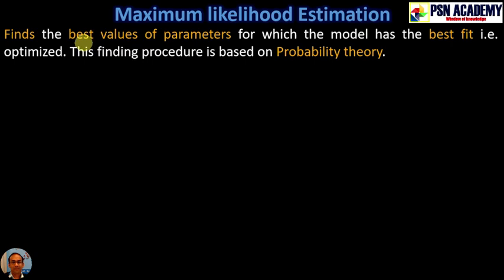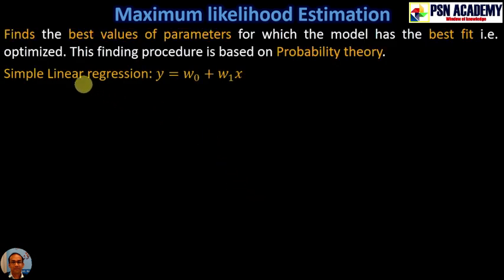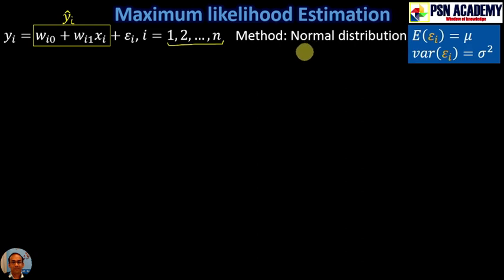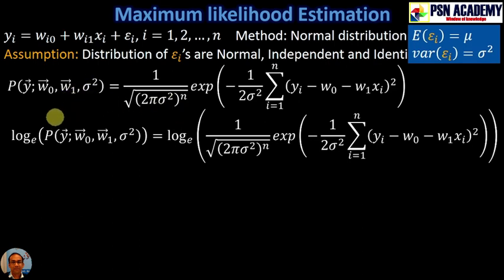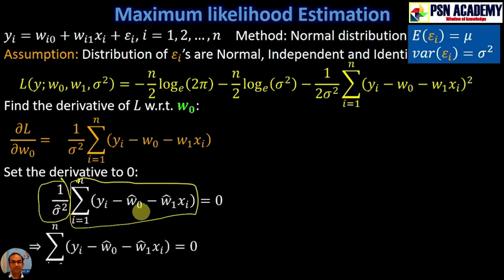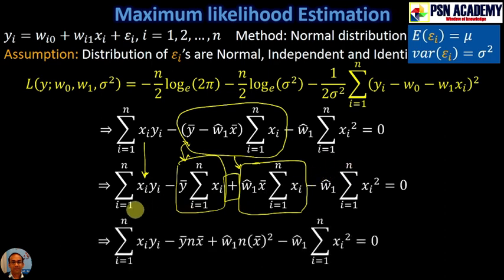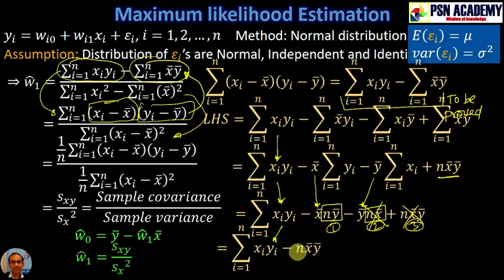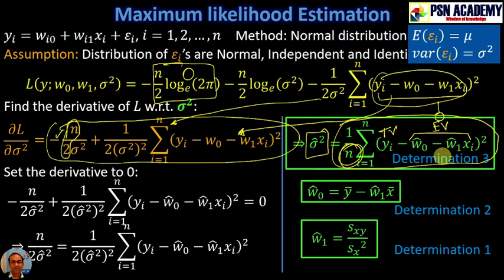Maximum likelihood estimation of Linear Regression | PSN Academy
Finds the best values of parameters for which the model has the best fit i.e. optimized. This finding procedure is based on Probability theory.
You may argue that we can determine the 𝜇 and 𝜎 directly from the dataset. What’s the point of trial and error?
Well that’s true in this case. But there are situations where a direct method of determining the parameter values is not available. In those cases, we have to fit in the values of the parameters to the system using some efficient method. Those predicted values must be as close as possible to the true values i.e., the error between our predicted values and the true values is minimum.

The distribution of this error (each error for each example) is assumed to be normally, independently and identically distributed (i.i.d.).

Chapters:
00:09 What is Maximum Likelhoood Estimation?
00:37 Is the method based on Probability framework?
05:49 What is an example of Normal Distribution?
03:07 What are the parameters of Normal Distribution?
06:19 What is Linear Regression?
08:17 What is Bias in Linear Regression?
09:20 What is Rotation operation in Linear Regression?
09:31 What is Shift operation in Linear Regression?
10:34 What is Error in Linear Regression?
12:49 What is the Probability Density Function of one data point?
15:43 What is the Probability Density Function of all points?
17:16 What is Likelihood function?
18:49 What is Log-Likelihood function?
22:37 How to determine w0 in Linear regression?
27:40 How to determine w1 in Linear regression?
35:40 How covariance is equal to sum of xy minus sum of xbar ybar?
38:16 How variance is equal to sum of x squared minus sum of xbar squared?
40:34 How to determine sigma squared in Linear regression?